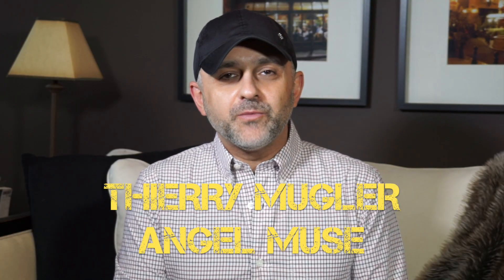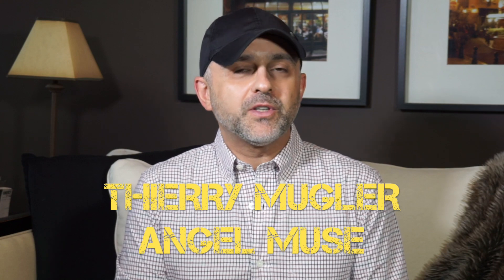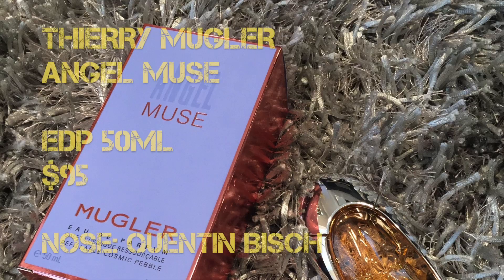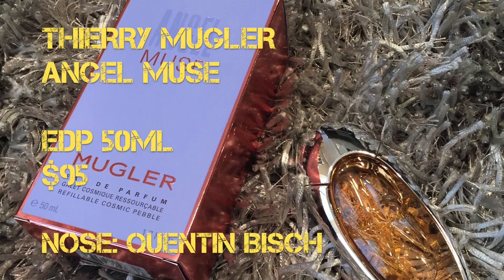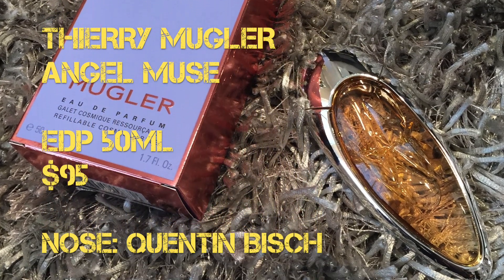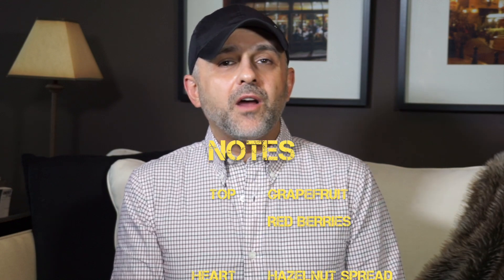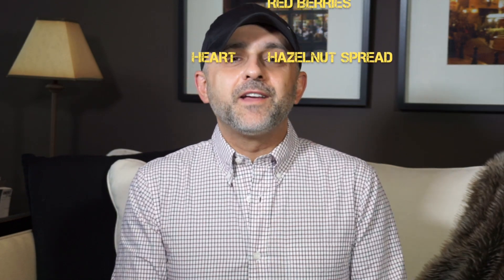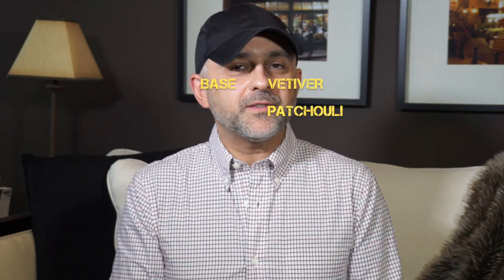Thierry Mugler Angel Muse Review + Giveaway (CLOSED)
Thierry Mugler Angel Muse Review is my latest fragrance review. This time I'm tackling a ladies targeted fragrance that is very unisex and can be worn by men. Thierry Mugler Angel Muse is a flanker to the original groundbreaking Thierry Mugler Angel from 1992 and has the signature glowy, sparkly, shininess of the original but updated with the delicious and yummy hazelnut spread with vetiver. The vetiver in this is what gives it the more masculine appeal in this fragrance which I feel can be worn by both men and women. Yes I agree it still is a feminine fragrance but definitely has the masculine edge and that's what I fell in love with Angel Muse. I love it and with both newer releases from the last few months, Angel Muse and Pure Tonka which I purchased both at the same time I found Angel Muse to be the better of the two releases.

Would you wear a fragrance targeted to women but is very unisex and can be worn by men? Share with me your thoughts about this and we can start a conversation about to wear or not to wear ladies fragrances.